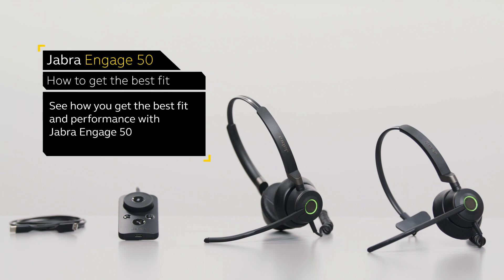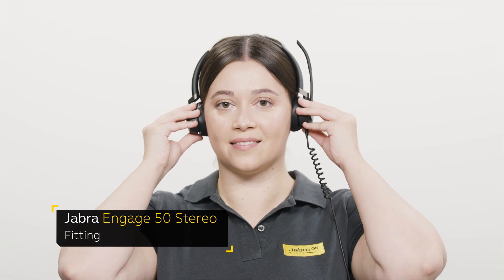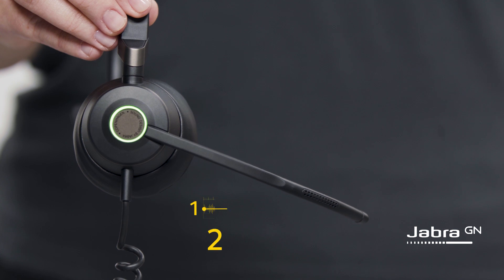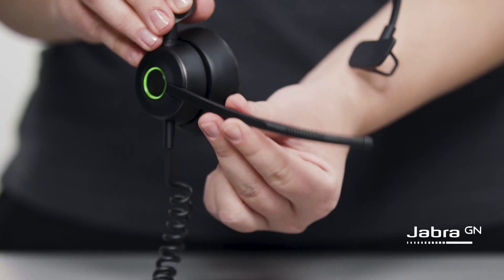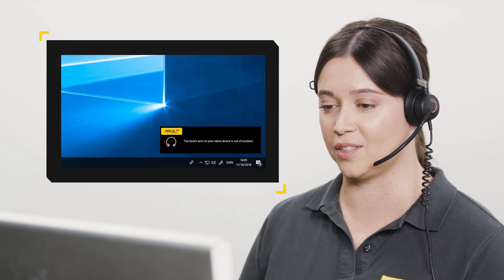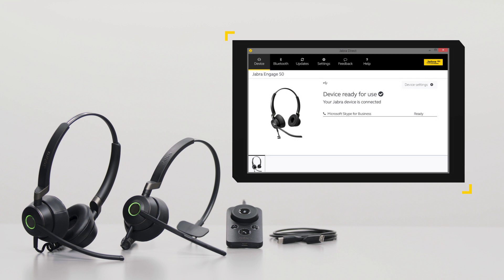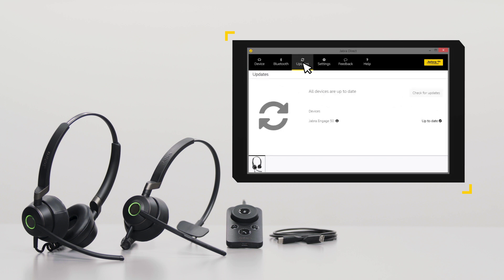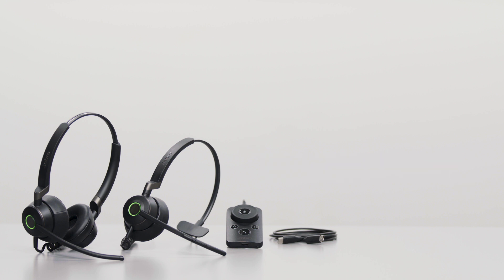Jabra Engage 50: How to get the best fit & performance | Jabra Support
Learn how to get the best fit and performance with your Jabra Engage 50 headset.
See the benefits of downloading Jabra Direct to optimize your experience with the headset.